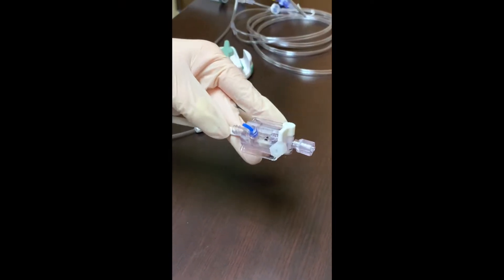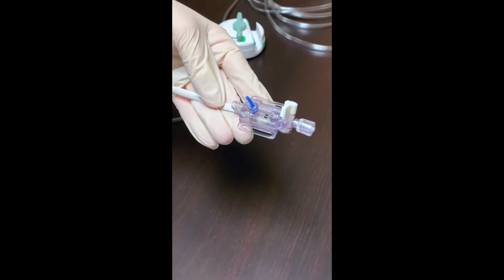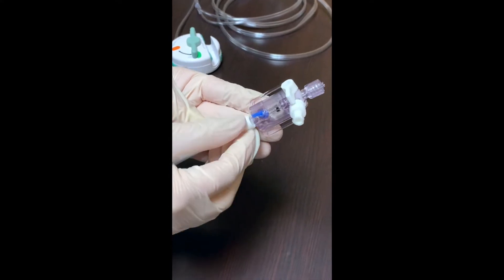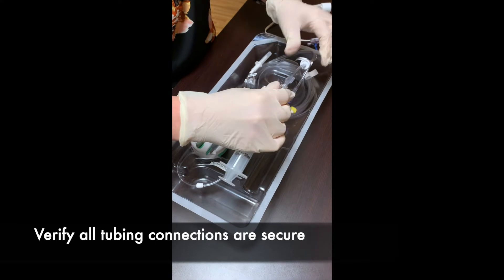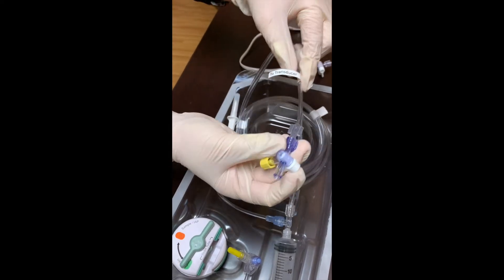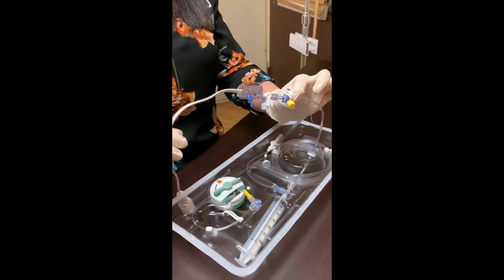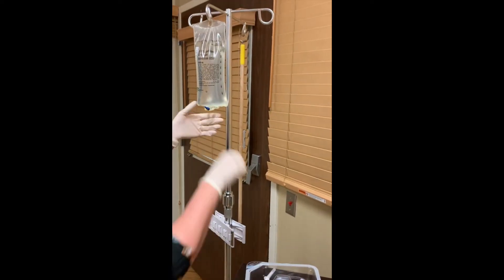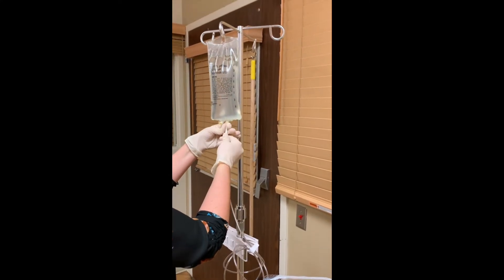PSMMC: Intra-Abdominal Pressure Monitoring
This video demonstrates set-up, leveling, zeroing, and obtaining reading of intra-abdominal pressure using the  BARD intra-abdominal measuring device and a urinary catheter.